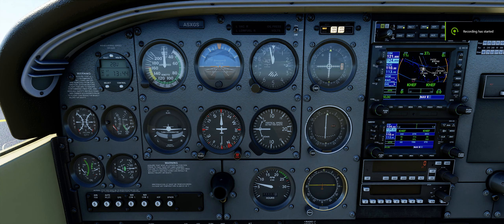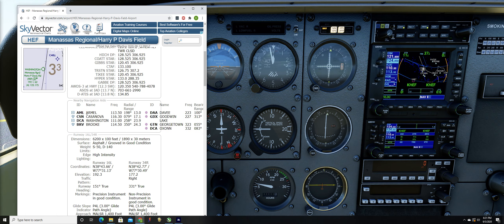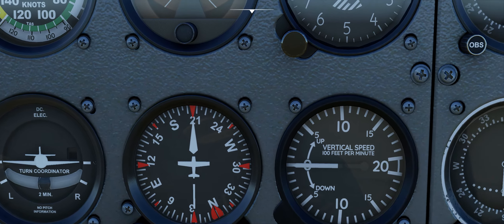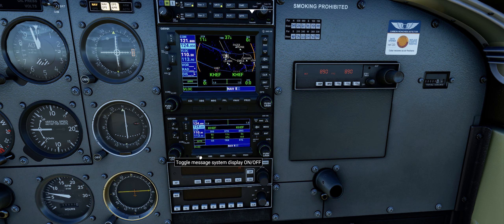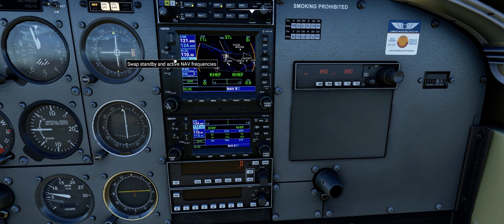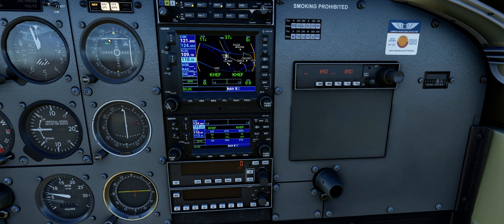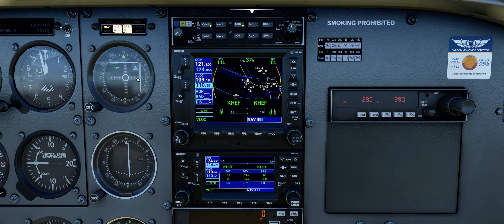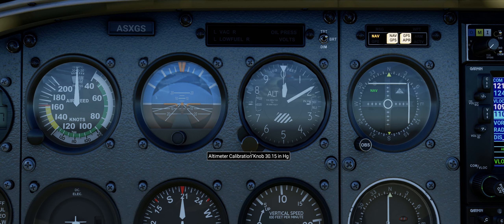C172 - ILS Setup with traditional gauges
In this QuikBrief, I set up the ILS in a Cessna 172 (that is not equipped with Garmin Glass).